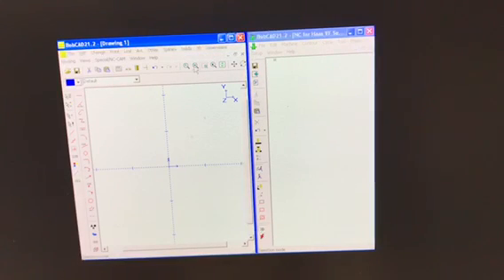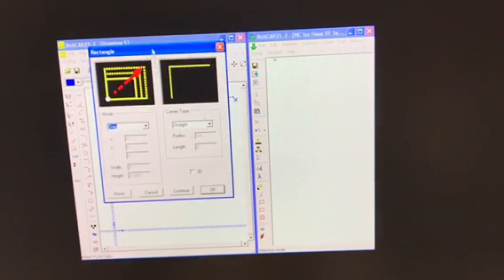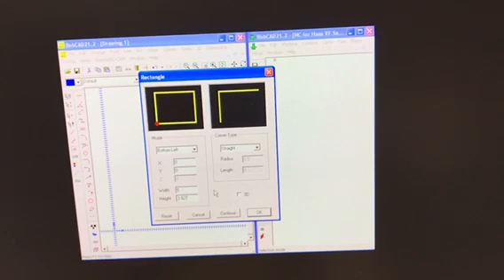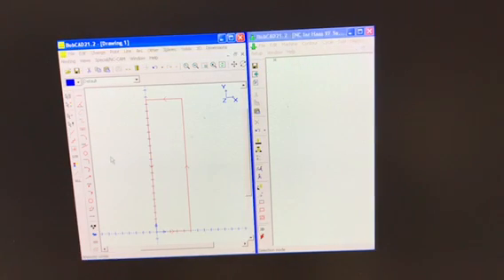Bobcad 4th Axis Helix Tutorial Part 1